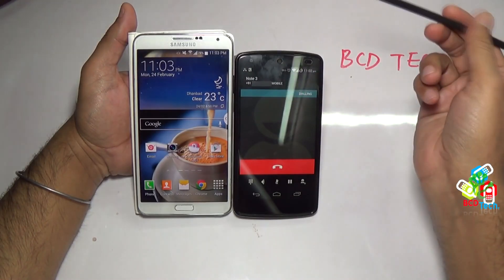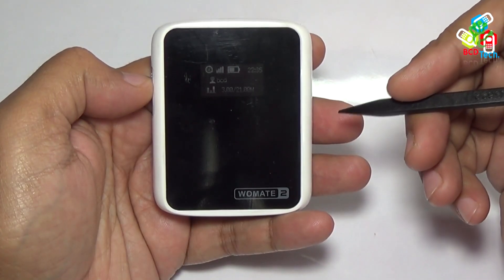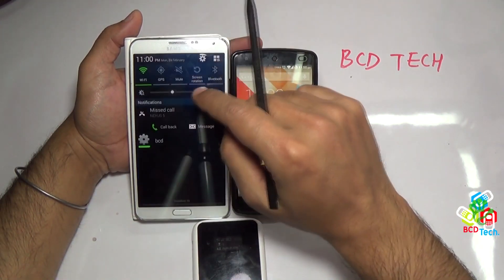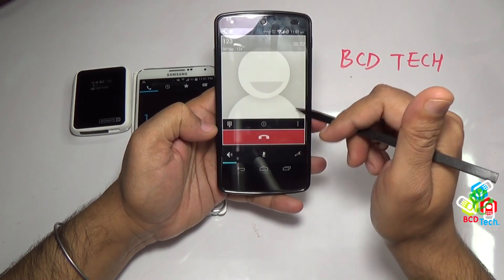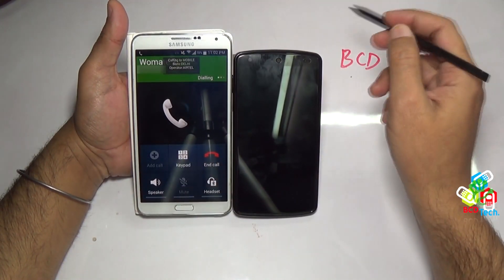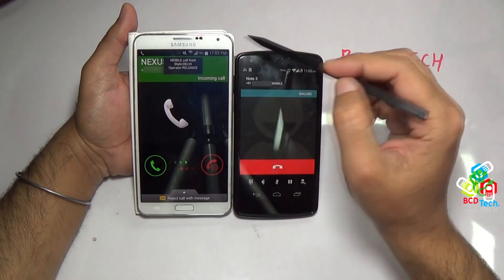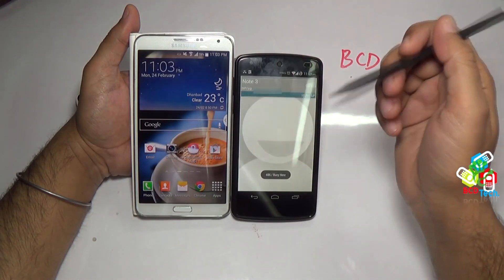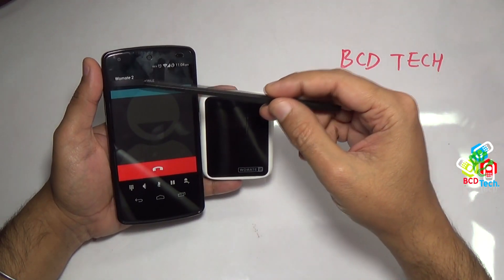Dual SIM Google Nexus 5: Womate 2 conversion Video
Conversion of Google Nexus 5 into a Dual SIM Google Nexus 5 by Womate 2

Womate 2 full review: Dual SIM adapter with 3g and Wi-Fi connectivity

See the video on full review of Womate 2 a Dual SIM adapter with 3g and Wi-Fi connectivity.
In this video, Note 3 is converted into Dual SIM Galaxy Note 3, and Nexus 5 into a Dual SIM Nexus 5. Womate 2 can also be use as 3g router with Wi-Fi connectivity. The maximum data browsing speed is 7.2 Mbps. So Womate 2 can be use as 3g router and dual SIM adapter.
This adapter has some limitations
1. No advance remote management windows
2. Standby time is 24 hours
3. Quite bulky and thicker
4. Large charging time
5. Dual SIM
6. No active connected device

See the full video for more details on Womate 2
Official Website of Womate 2

Purchase link cost 100$ with DHL and 75$ with china post
don't mention to give reference of my order no 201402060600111
for special discount on price on this product

SIP applications
iphone

Windows
Linphone

BCD Tech

Bitcoin: 1P1nwo51MDn8fPuBCkYU4v5XQRApq4ejY2